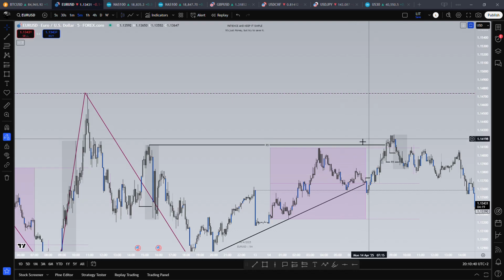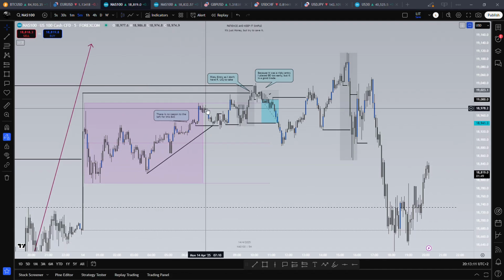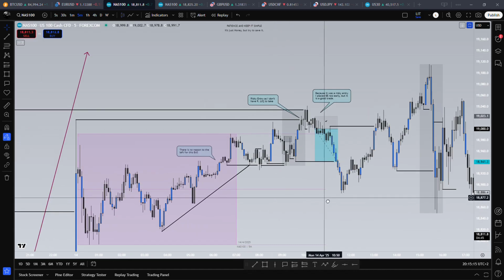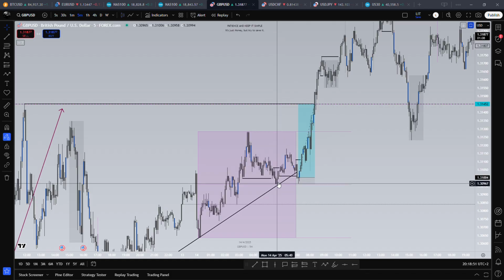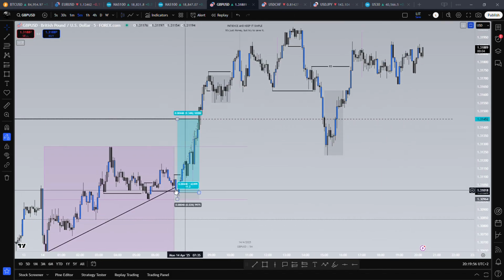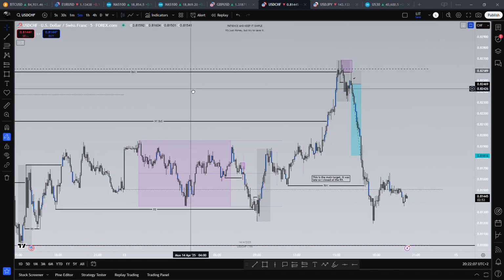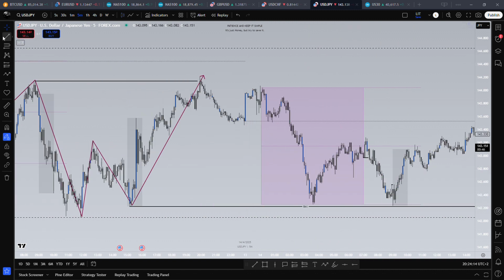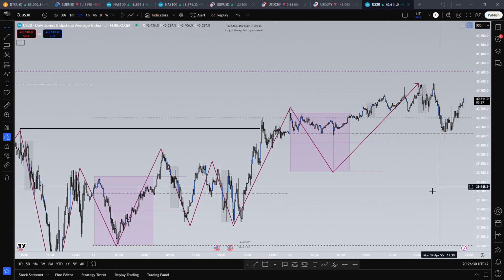[This Feels Like Starting Over] | My Trading Journey – Day 19